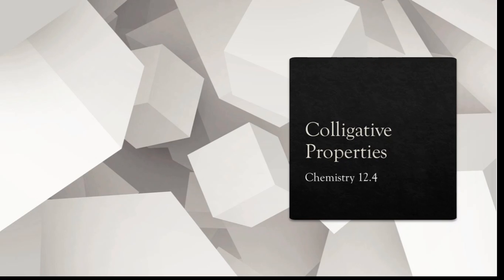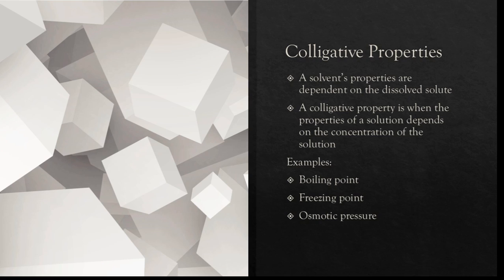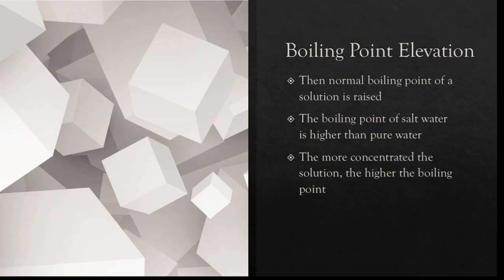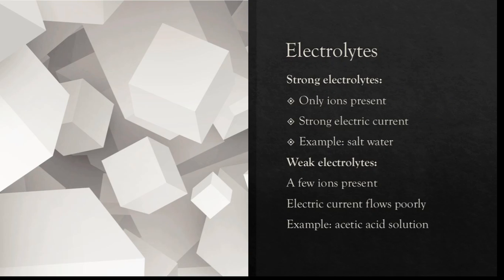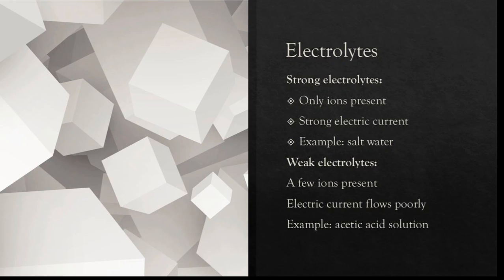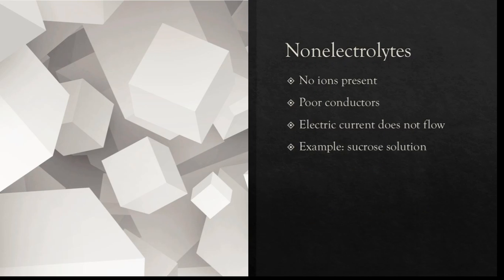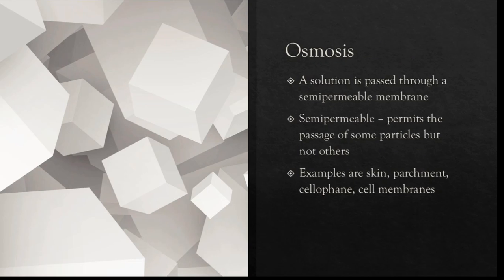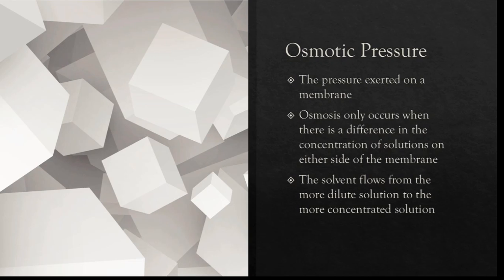Chemistry - Colligative Properties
Chemistry Matters: Colligative Properties – Watch up to 6:27